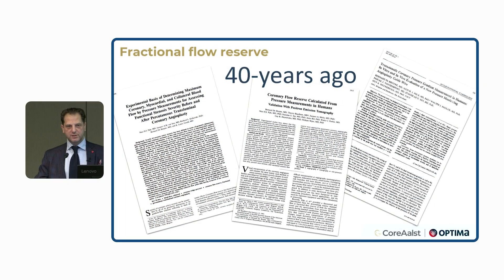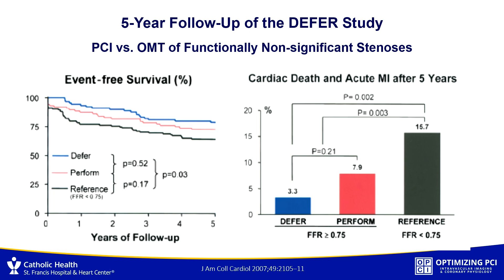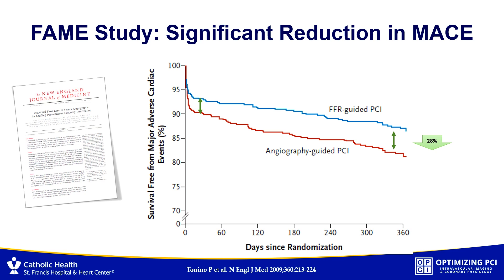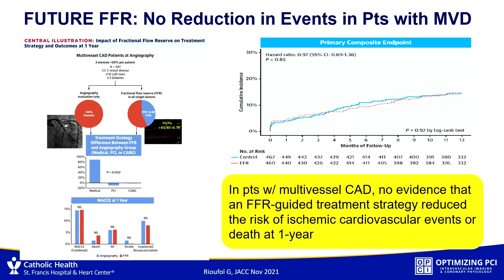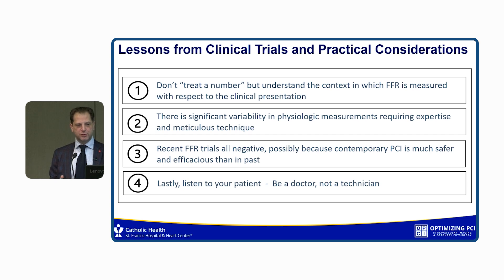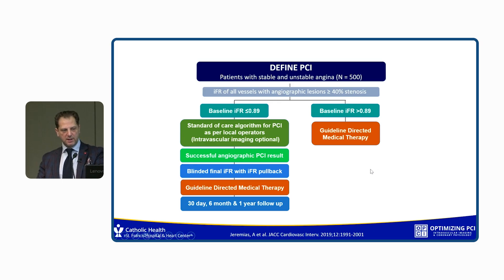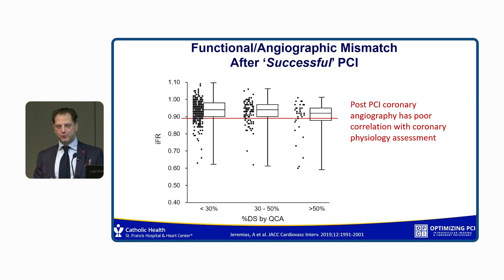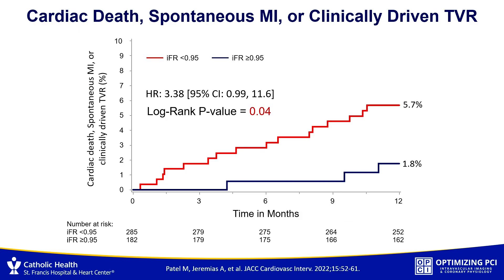Coronary Physiology to Guide PCI - Ready for Prime Time? (Allen Jeremias, MD)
Dr. Jeremias discusses the value of coronary physiology assessments to guide percutaneous coronary interventional procedures.

Objectives:
1. Understand the value of iFR pullback in PCI planning
2. Understand the value of PPG in PCI planning
3. Is post-PCI physiology assessment necessary?